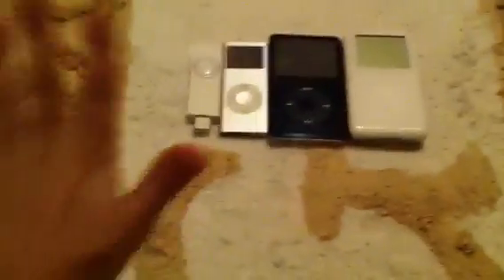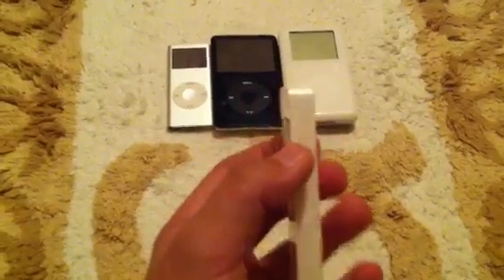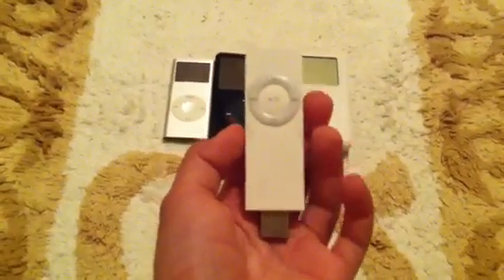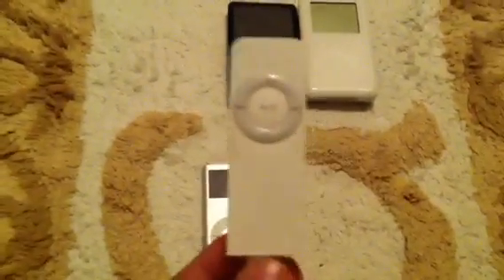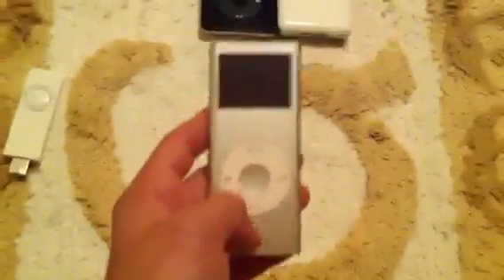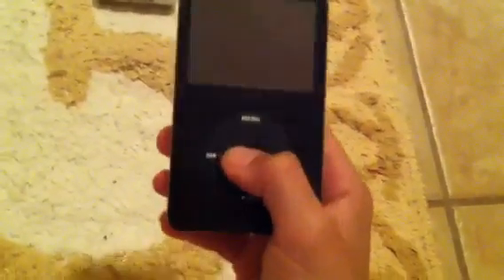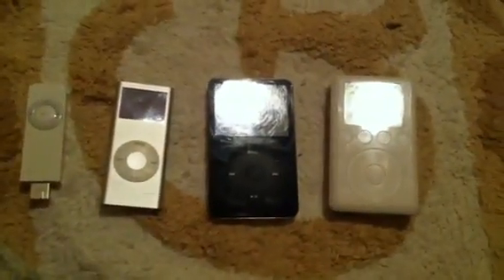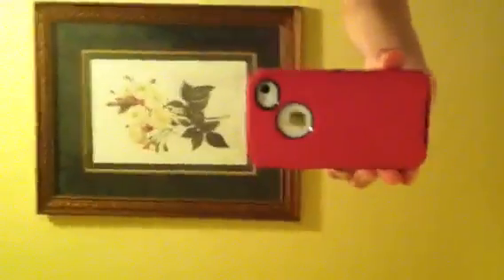iPod collection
Y